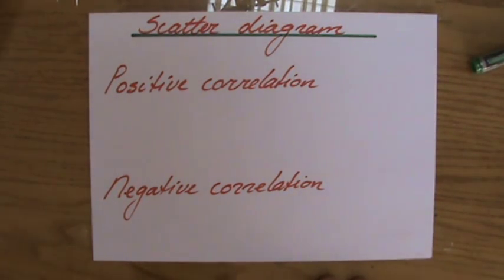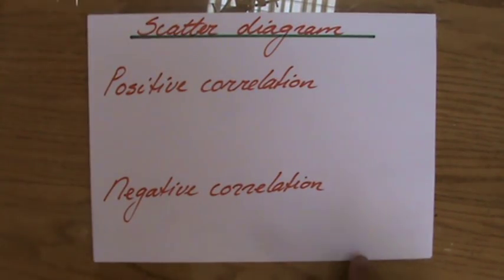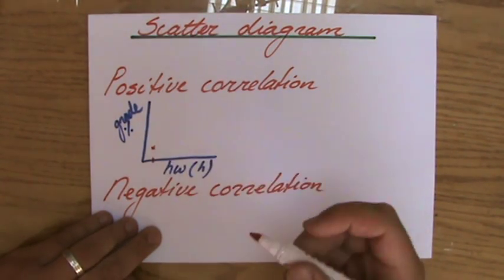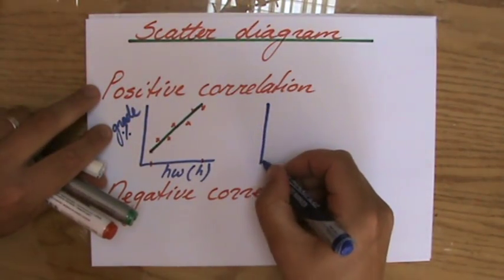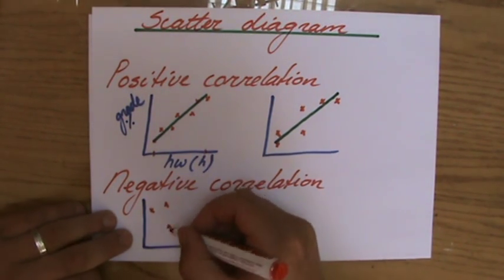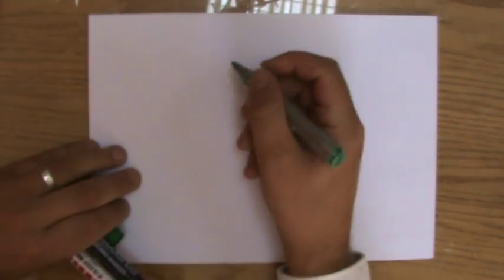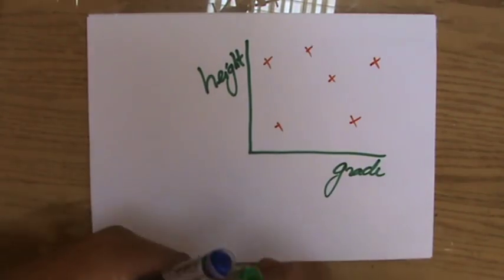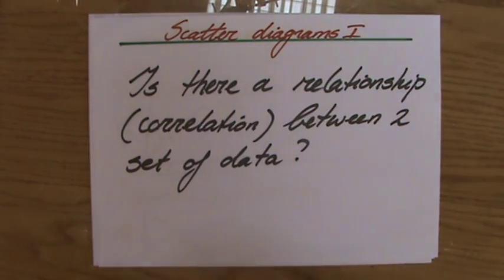What is Correlation 1 - ExplainingMaths.com IGCSE GCSE Maths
Learn all you need to know about (positive, negative) Correlation, Scatter Graphs and Lines of best Fit!  You will understand how to approach these types of questions and will be able to confidently do it yourself on your next Maths exam.  Check for more maths help and FREE resource, activities and worksheets. This maths video will explain this IGCSE and GCSE mathematical topic to you by providing example questions.  You can use these maths activities for your math revision to do better on your IGCSE GCSE exam paper.